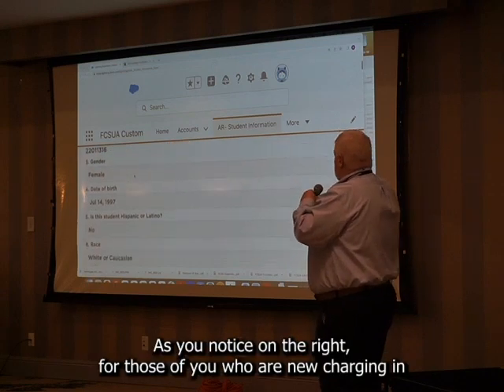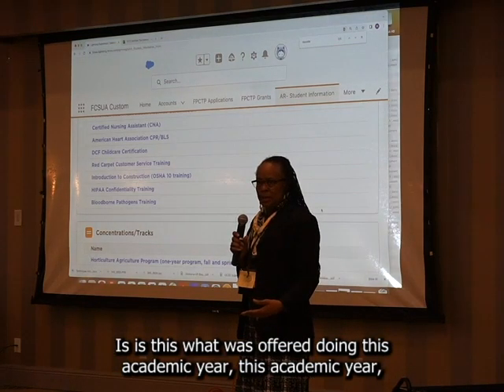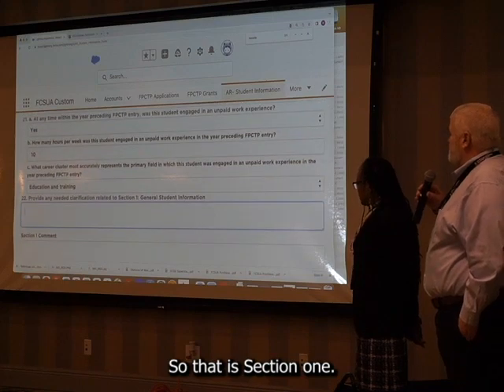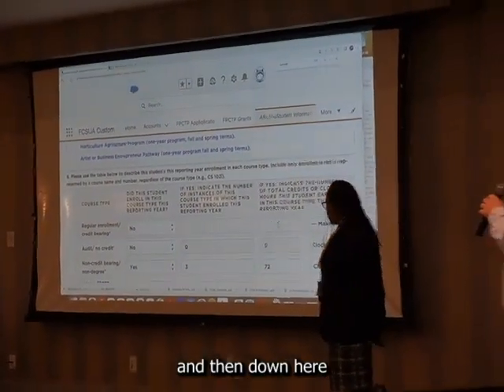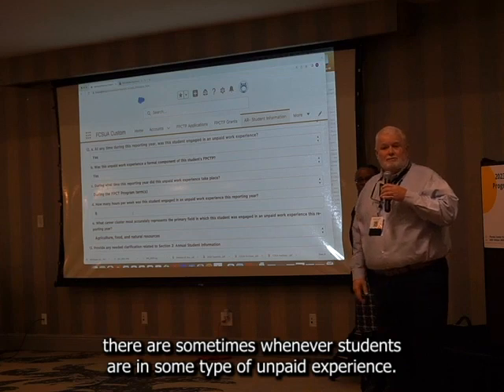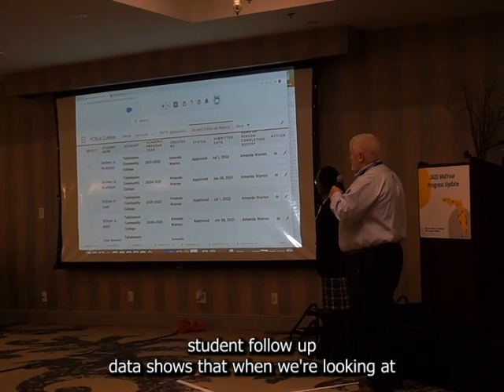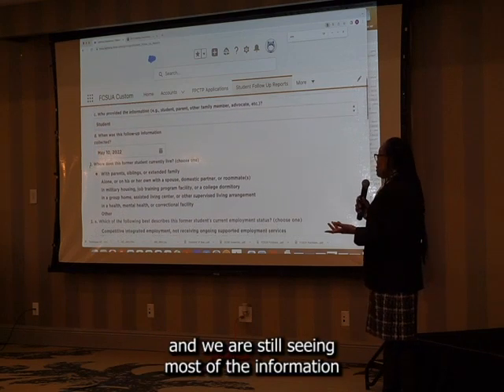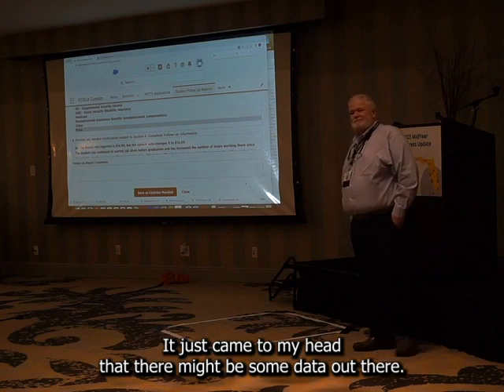Student Info Reports and Follow-up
During this working session, the Annual Student Information Reports and Student Follow-up Reports will be reviewed to clarify Report components and to share strategies for gathering information during and after student completion.